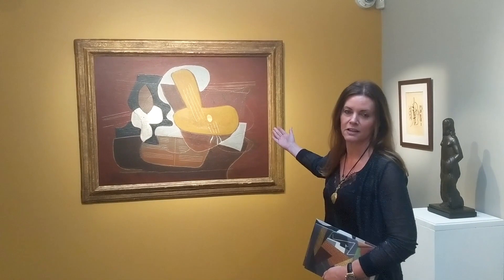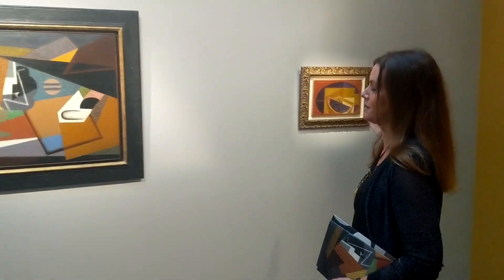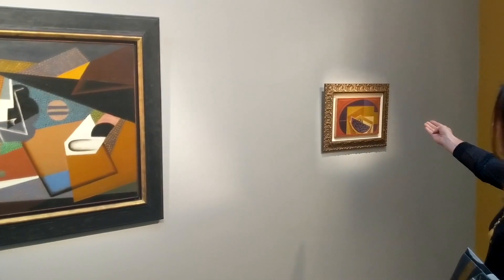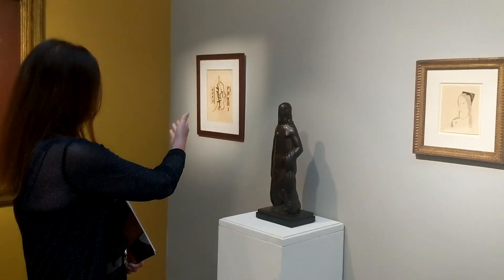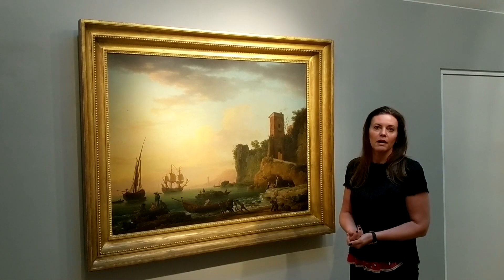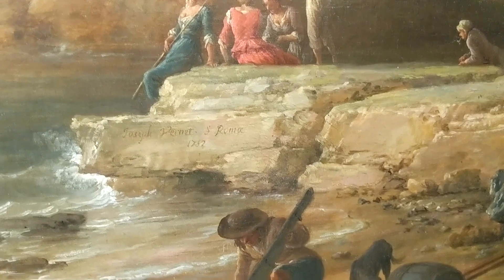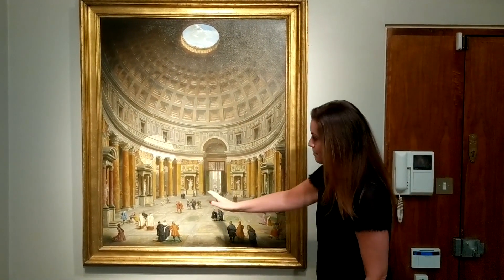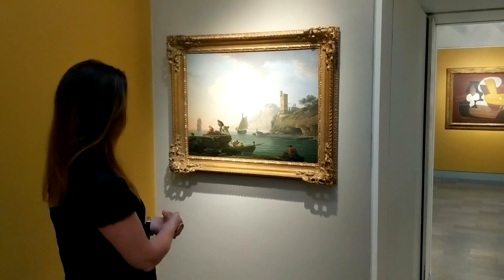Dickinson | Masterpiece Online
Masterpiece Online showcases our exhibitors’ knowledge and passion, conveying a sense of discovery that sparks new conversations.

Designed to reflect the ethos of the fair and best support its galleries, Masterpiece Online encourages viewers not just to view and buy works of art, but to join the conversation by engaging with 138 exhibitors who are experts in the fields of art, design, furniture and jewellery, from antiquity to the present day.